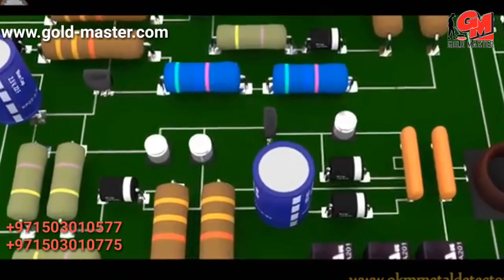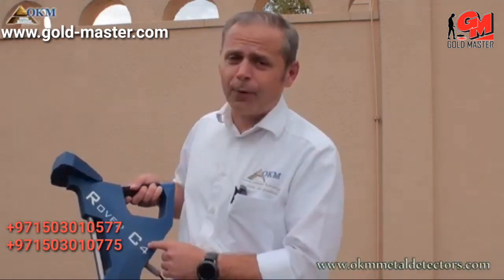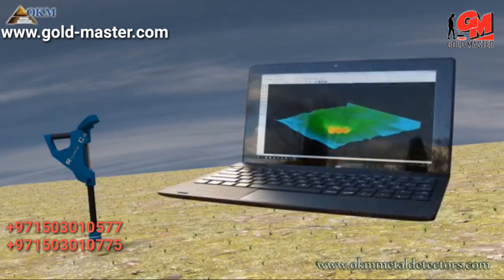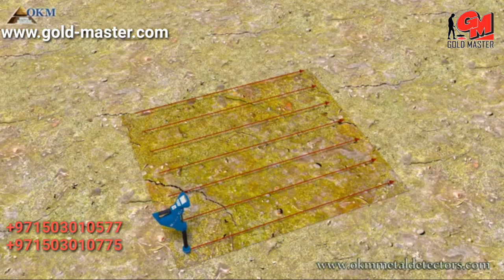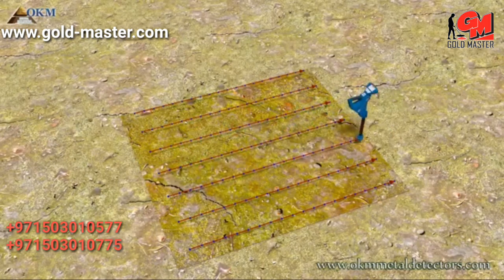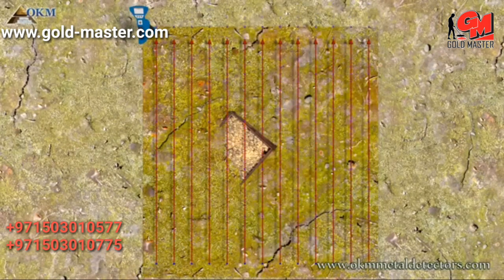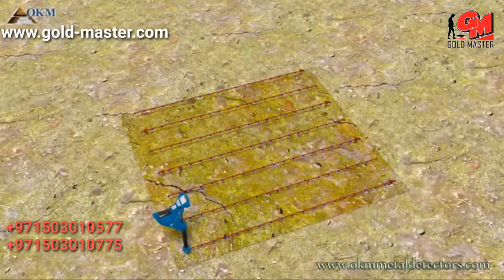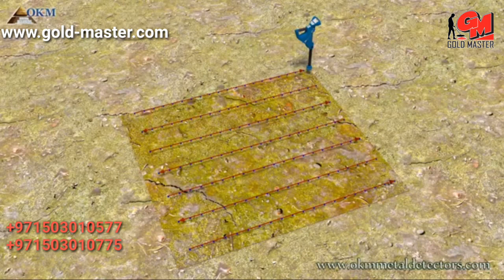Rover C4 Okm | 3D Metal Gold Detector |جهاز كشف الذهب التصويري روفر سي 4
ROVER C4 3D ground scanner and metal detector, a latest German technology for treasure hunting and cavity detection underground. Rover C4 build on success of previous Rover Series devices (Rover C – Rover CII – Rover Gold) with improved performance and new unique features. Rover C4 is a perfect device for treasure hunting for buried treasures like chests, boxes, golden and silver coins, rings and jewelry plus it is most powerful device for cavities detection like caves, tunnels and graves… Rover C4 can be operated easily via touch screen or hardware buttons, the device is also equipped with an innovative LED orbit that indicates underground targets visually via different colored LEDs. The scanned data can be displayed on a computer or laptop by using Visualizer 3D software which enables the prospector to analyze and get detailed info about targets like its size and depth.

 Address:  5th Floor Office# 506 Riqqa Albuteen Plaza-Al Maktoum Road Deira, Dubai, United Arab Emirates

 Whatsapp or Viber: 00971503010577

روفر سي 4

OKM روفر C4 –  ثلاثي الابعاد روفر سي4 كاشف الذهب والكنوز والماسح الارضي

كاشف الكنوز هذا سهل في الاستخدام عن طريق شاشة تعمل باللمس. يمكنه الكشف عن الكنوز المفقودة (النقود، الخواتم، والمجوهرات الخ)، وايضا عن الاساسات الخفية (الأنفاق ،الكهوف، الغرف، القبور الخ). والكاشف مجهز ايضا مع Orbit LED مبتكر، الذي يشير إلى الأهداف الموجودة تحت الأرض بصريا أثناء مسح الأرض  و يبعث ضوء ملون لتصور المعادن المكتشفة والتجاويف

الميزات الإضافية لجهاز روفر سي4

وسائط التشغيل المعتمدة: المسح الأرض، المؤشر، المسح المعدني، مقياس المغناطيسية

واجهة المستخدم الرسومية في العديد من اللغات المختلفة

شاشة تشغيلية تعمل باللمس مع أزرار معدات بديلة

إضاءة LED متعددة المستويات لتشغيل الكاشف في البيئات المظلمة

عمق بحث يصل الى 25 متر تحت الارض

نقل البيانات لاسلكيا

أماكن ذاكرة منفصلة لتخزين بيانات القياس المسجلة

الأجسام الممكن اكتشافها و التي يمكن العثورعليها بواسطة الماسح الضوئي الأرضي  روفر

الكنوزالمفقودة والمعادن الثمينة المخفية

صنادق الكنوز ، العملات الذهبية، المجوهرات، الفضيات، التماثيل، الأشياء الثمينة العامة، الأزرار، الميداليات.

الفراغات تحت الأرض والتجاويف

الأنفاق، القبور، الغرف، السراديب ، المدافن، ، الملاجئ، المخابئ، …

معادن الذهب الطبيعي

الذهب الخام ، ودائع الذهب، عروق الذهب

جميع البيانات التي تم تسجيلها مع كاشف المعادن Rover C4 خلال عمل مسح ارضي او مسح معدني يمكن نقلها إلى برنامج Visualizer 3D لمعالجة تحليل مفصل ثلاثي الأبعاد.

للاستفسار عن الاسعار اتصل على / 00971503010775 – 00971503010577